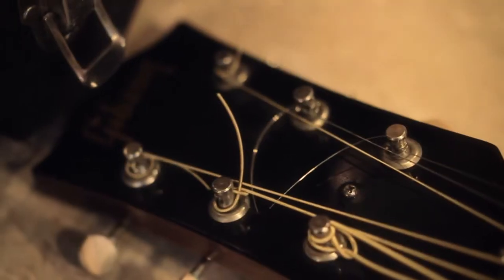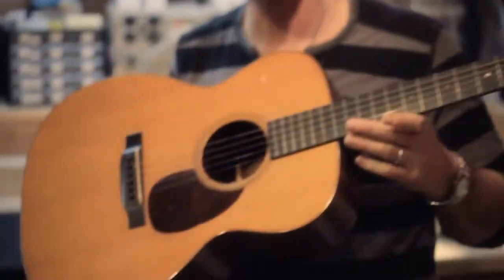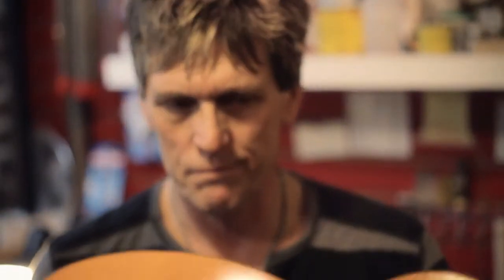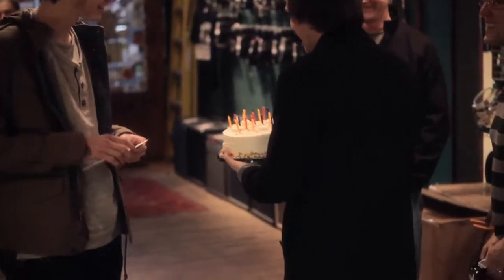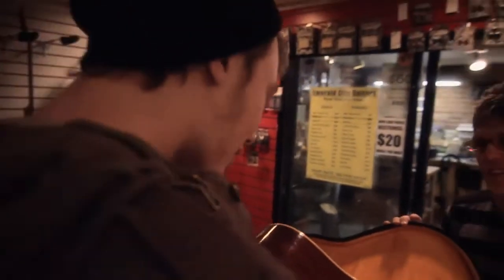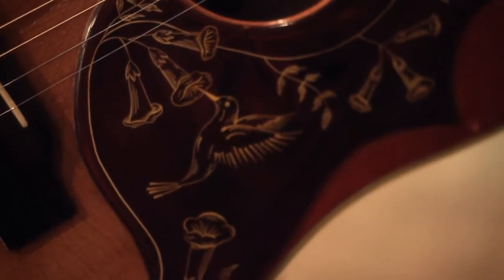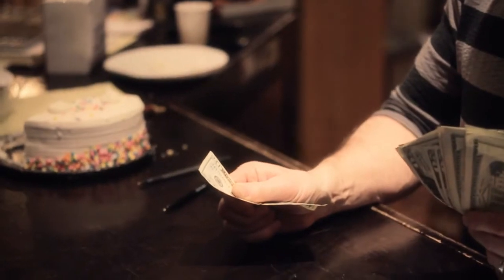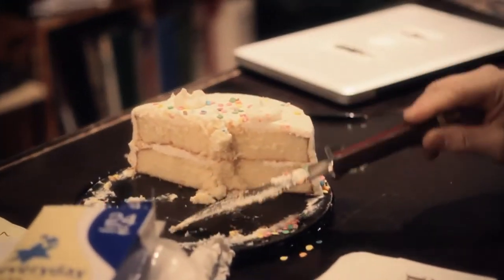The Reality of Emerald City Guitars Part 4